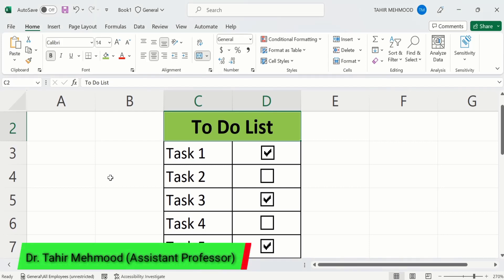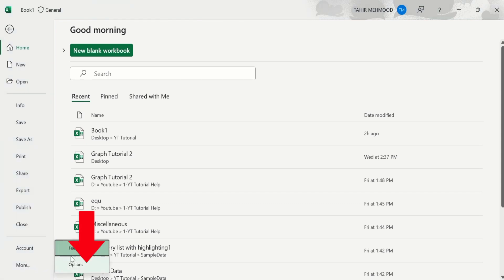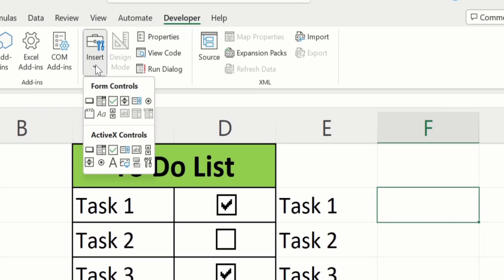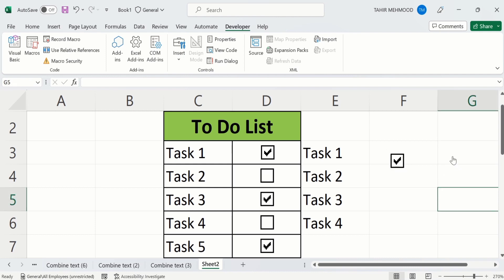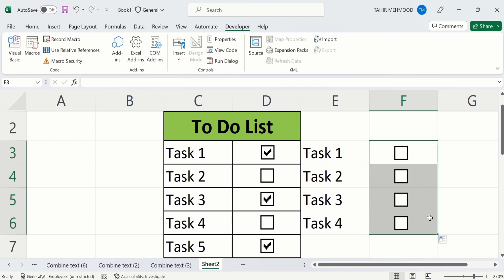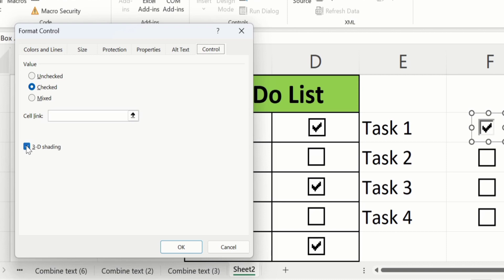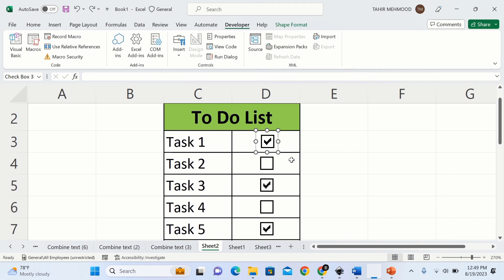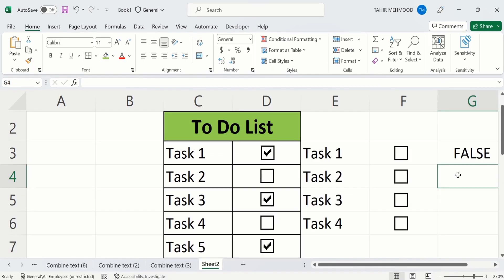How to Insert Checkbox in Excel | How to Add Check Boxes In MS Excel Sheet (Easy)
In this video, you will learn How to Insert Checkbox in Excel using a quick and easy method. A checkbox (check box, tickbox, tick box) is a graphical widget that allows the user to make a binary choice, i.e. a choice between one of two possible mutually exclusive options. You will learn how to insert, format and remove checkbox from excel sheet. Please note that there’s more than one way to Insert Checkbox in Excel and these methods are more advanced. In this video tutorial, you will get information about How to Insert Checkbox in Excel. You can use this method to Insert Checkbox in Excel. I have used Microsoft Excel 365 to Insert Checkbox in Excel. You can use other versions of excel such as excel 2010, excel 2013, excel 2016 and excel 2019 to Insert Checkbox in Excel.

Other YouTube Queries:
How to Insert a Checkbox in Excel (Quick and Easy),